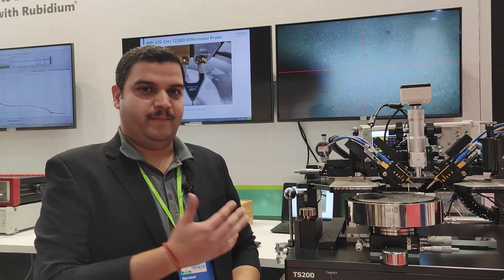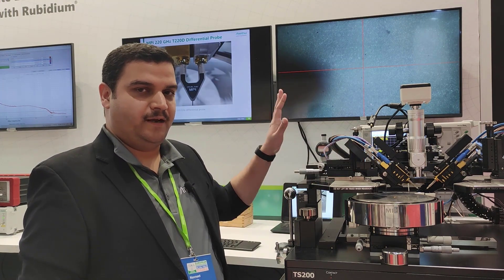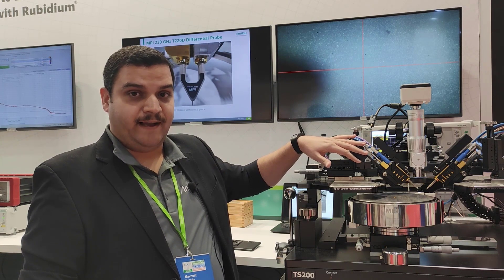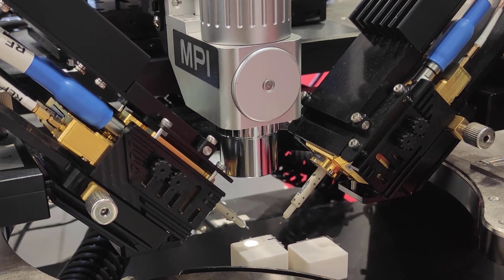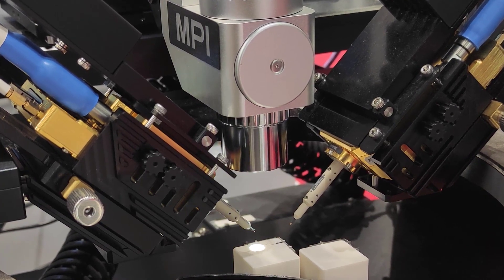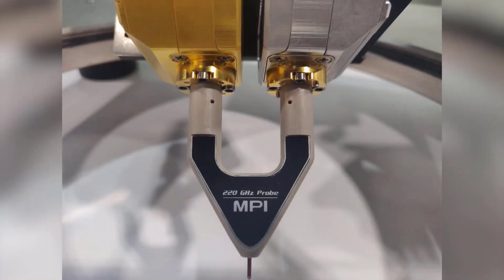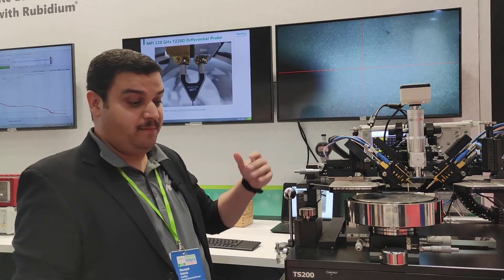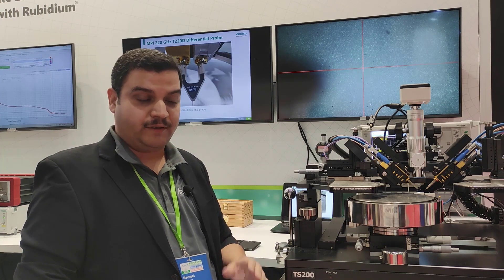220 GHz Vector Network Analyzer with MPI Differential Probe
Anritsu presents the 220 GHz 2-port VectorStar, showcasing our partner’s MPI differential probe set. Anritsu is developing the world’s first 220 GHz 4-port vector network analyzer with differential probes and spectrum analysis.